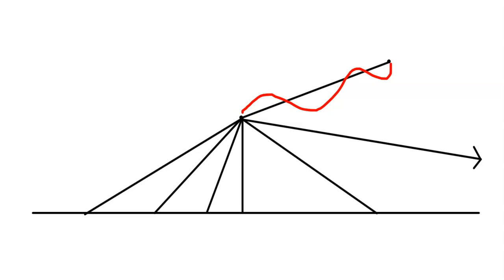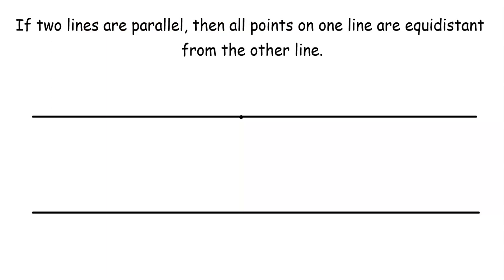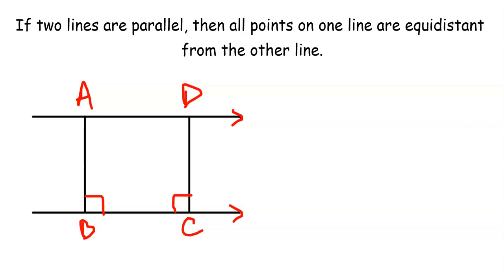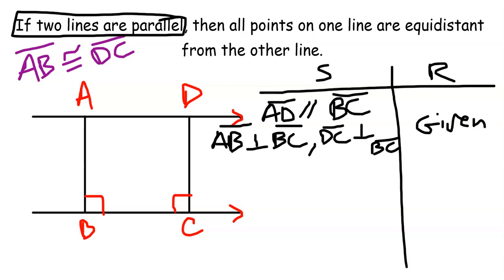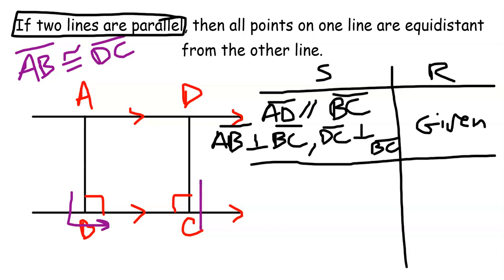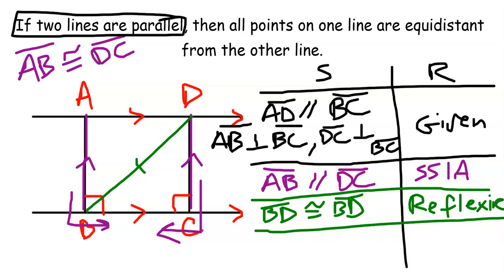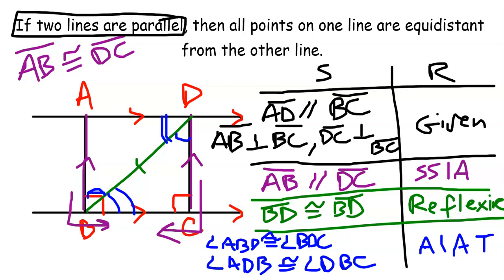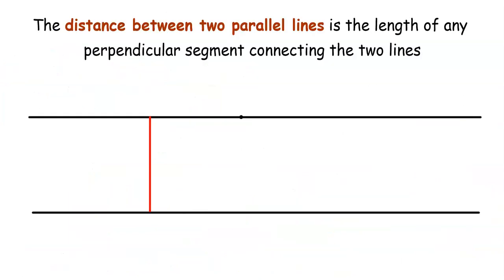Distance between Points and Lines